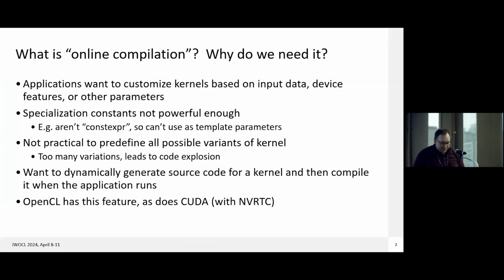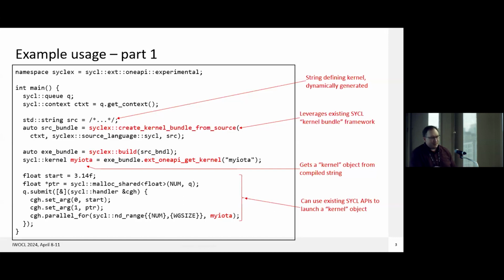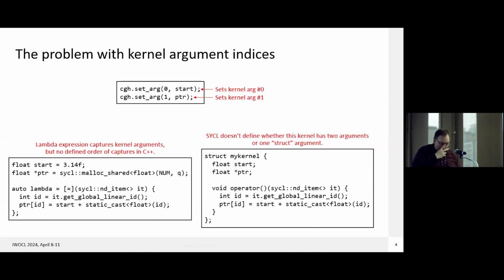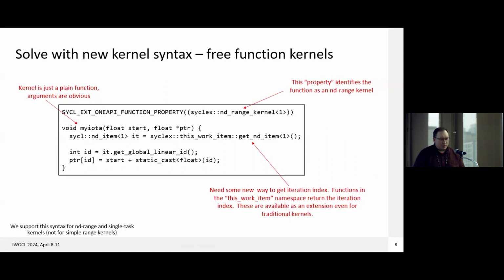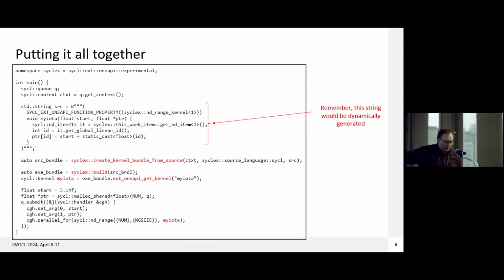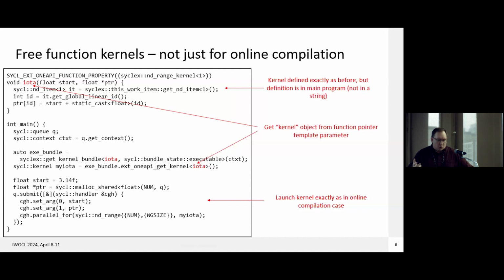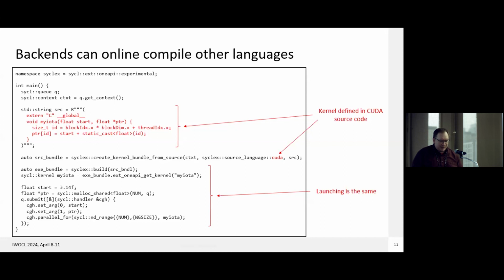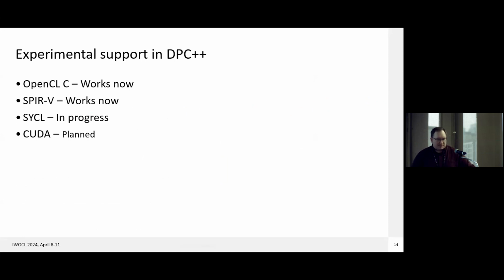An Online Compiler for SYCL Kernels and Some Related Ideas